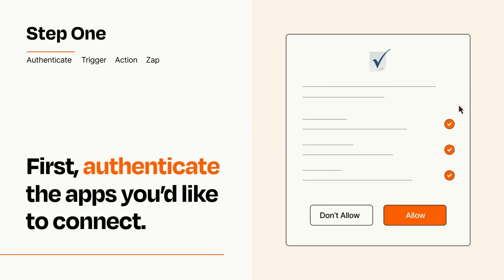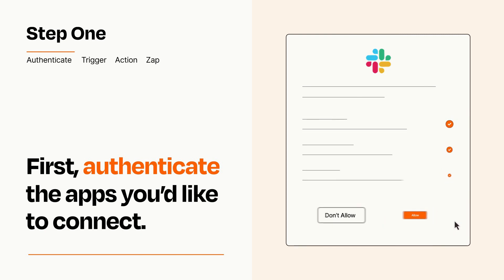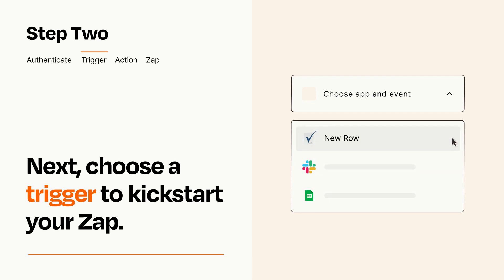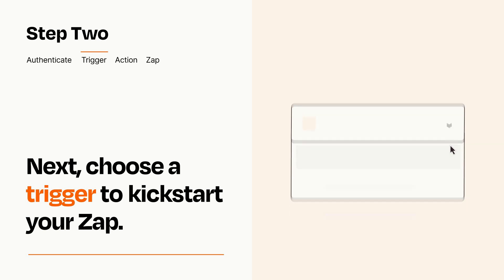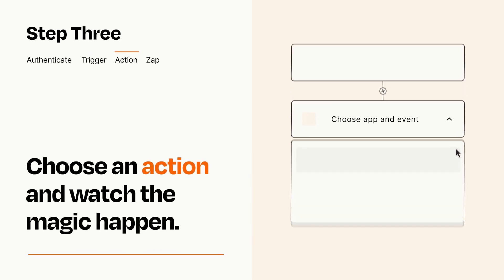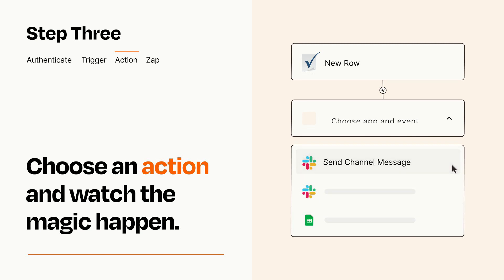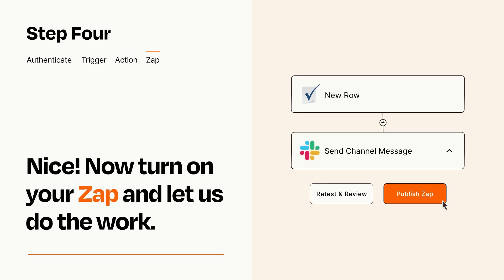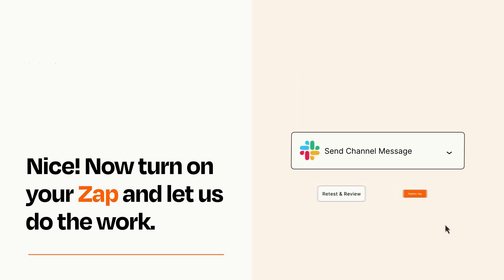How to connect Smartsheet to Slack - Easy Integration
So you want to connect Smartsheet to Slack? You can do it with Zapier!